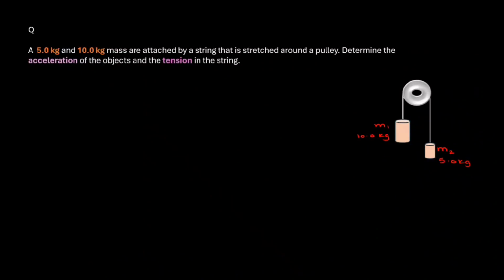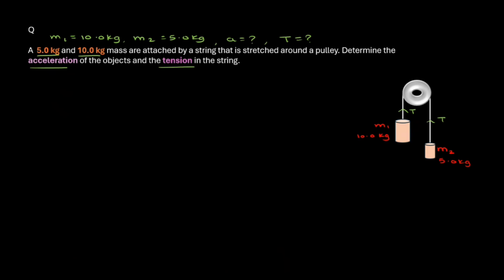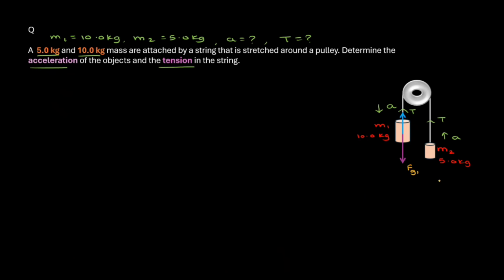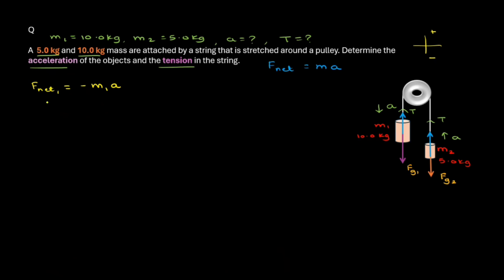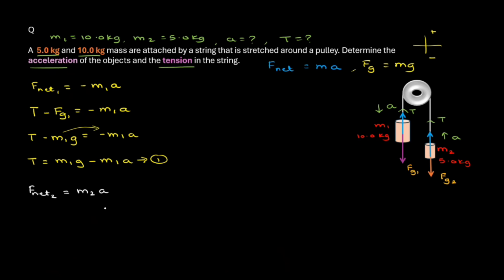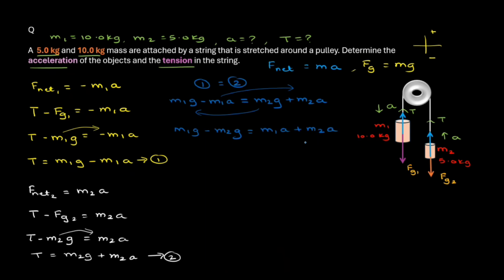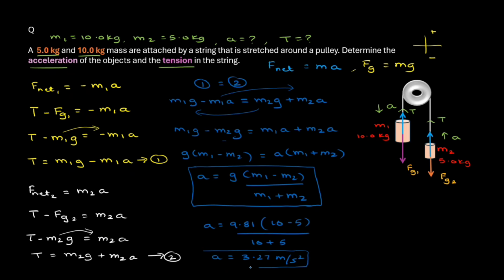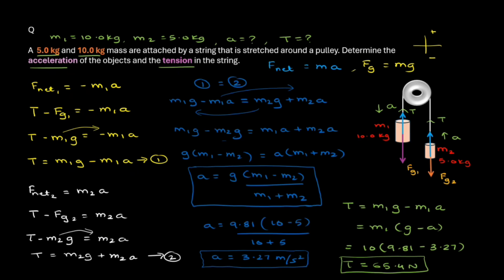Atwood Machine: Finding the acceleration of masses and tension in the string.